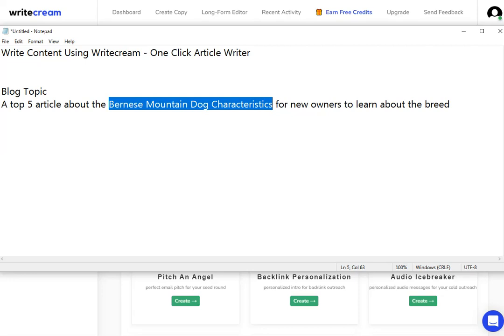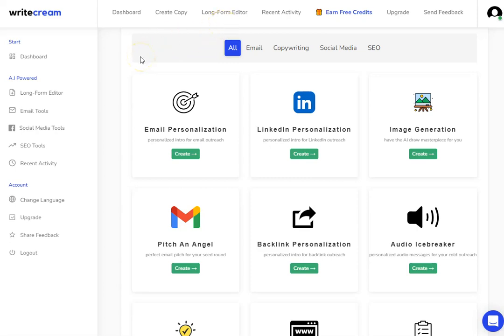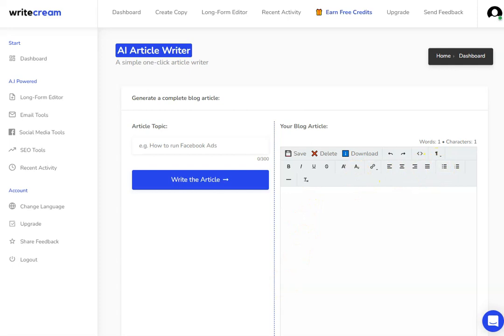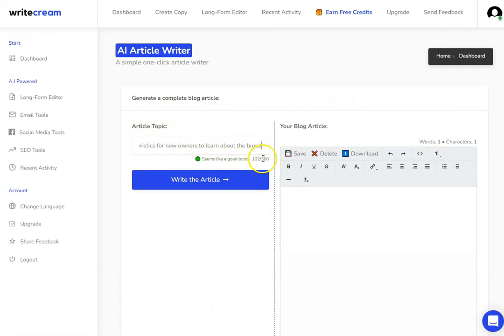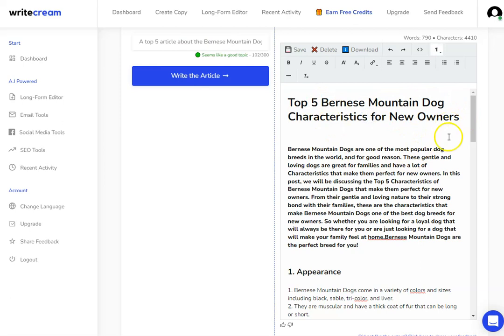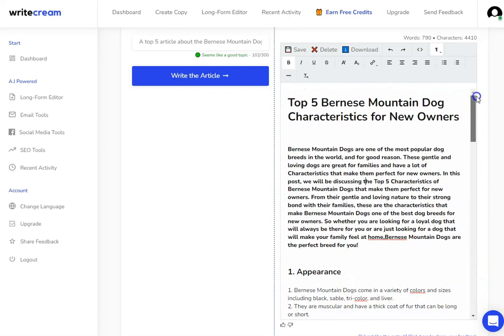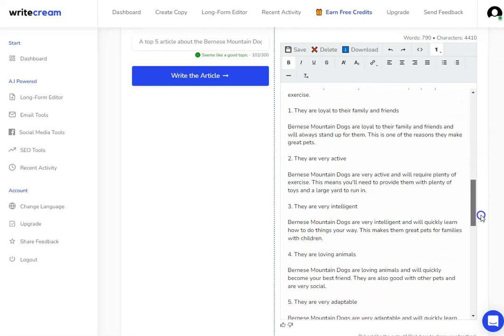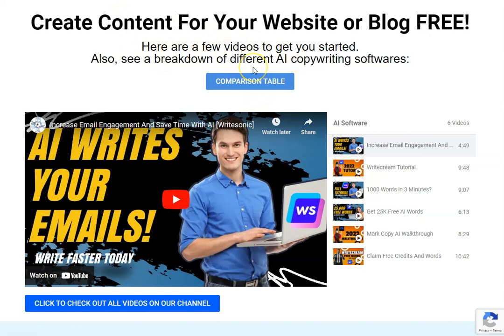Write Content Using Writecream - 1-Click Article Writer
In this video we show you how write content using Writecream in just one click. All you need to do is provide Writecream with a short description of what you want your blog or article to be about and then the AI content writer will write your content for you.

⏰Timestamps⏰
0:00 Intro
0:16 Writecream.com
06:00 Summary